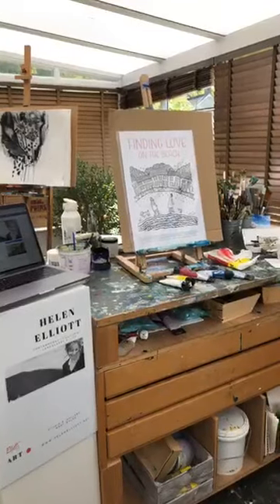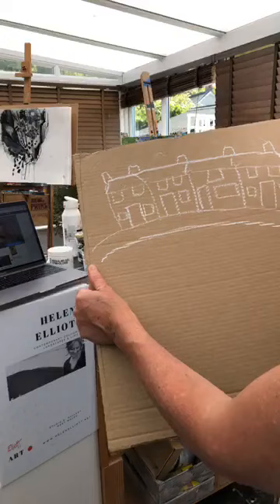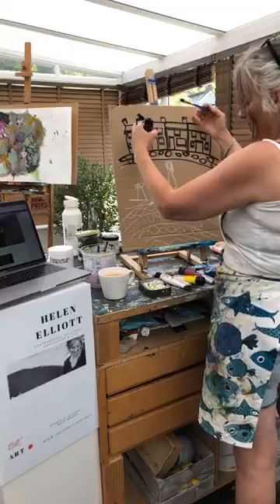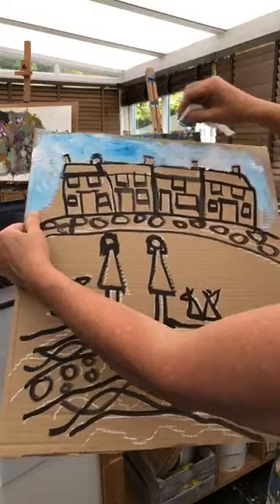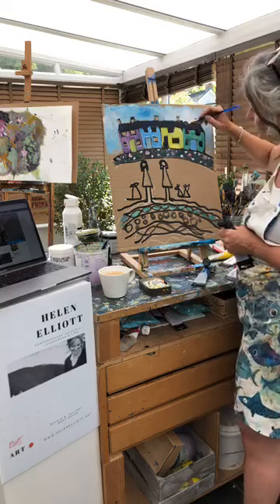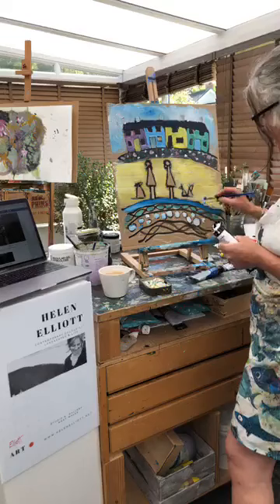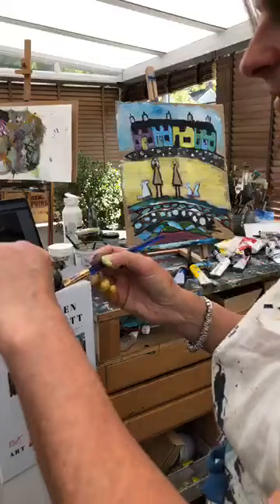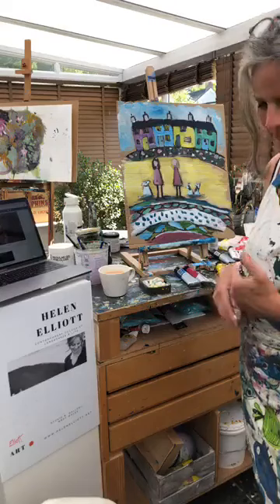CHILDREN'S ART WORKSHOP:'Meeting My Friend at the Beach. Demo and creativity workshop for children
During 'lockdown' in Spring 2020 as many parents began to home educate I filmed a series of art and creativity workshops, for primary age children,  based on kindness, community, and the belief that we are powerful creators, not only of art but also of our own reality.

These workshops are designed for primary age children - (although I know that adults have been enjoying them too).  I'm using acrylic paints, chalk, and cardboard. These materials are chosen as they allow for fairly easy and speedy results, which increases belief in self-efficacy, which in turn leads to confidence and so increases the likelihood of further experimentation and creativity.